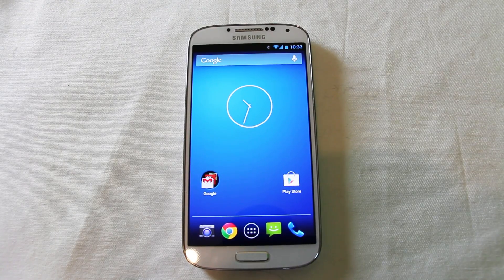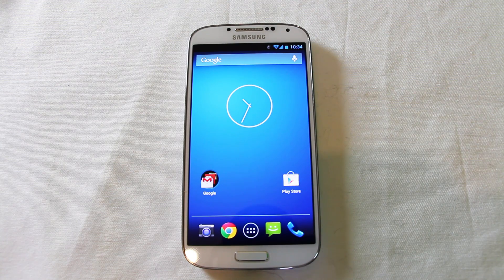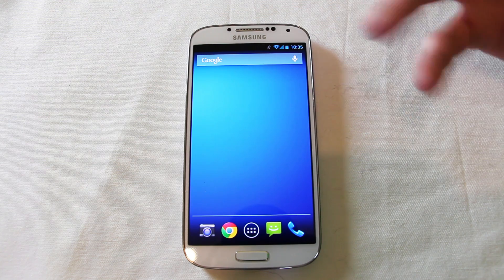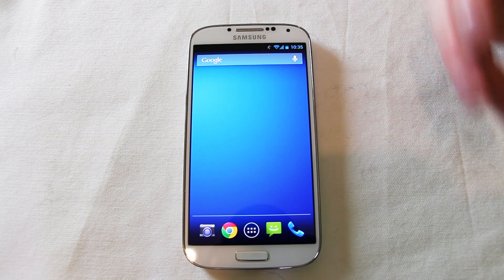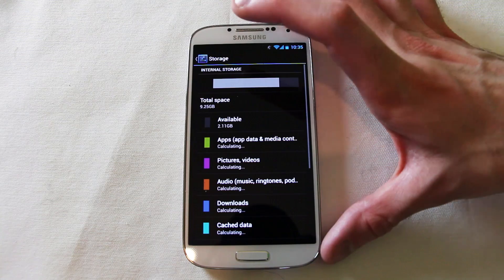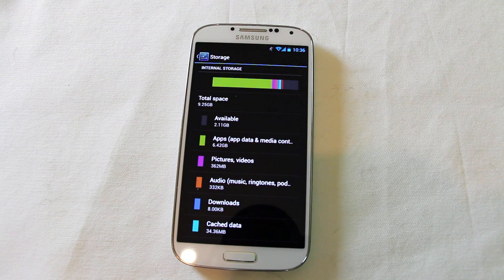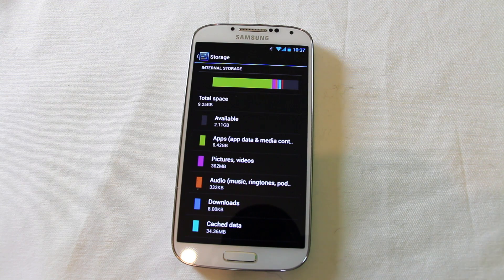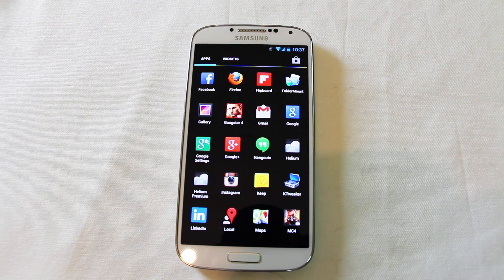Google Experience on Galaxy S4 Pure Android Androidizen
Google Experience on Galaxy S4 the Pure Android is here. Now you can have a stripped back Android experience on your Galaxy S4 with a Google Experience S4.
I've installed the latest rom so you can get an idea of what to expect if you go for Pure Android. What you lose is everything Samsung added including their interface and apps, what you gain is a clean Android device with no bloat and that you can customise as you choose.

The Androidizen